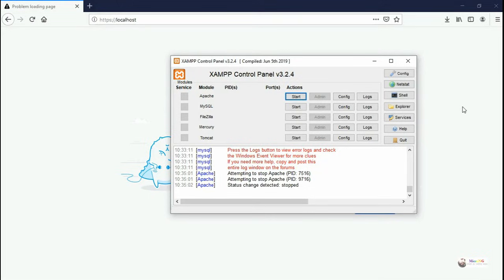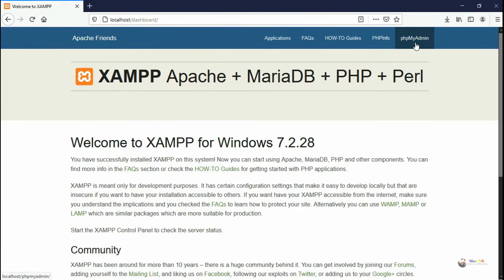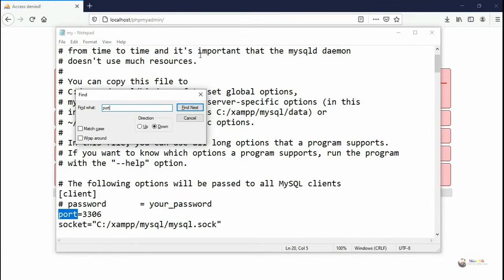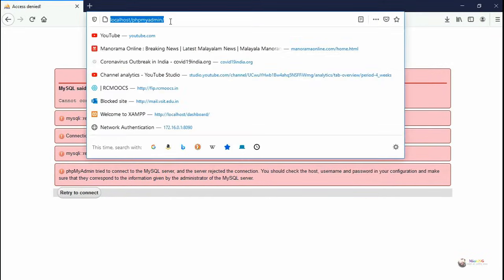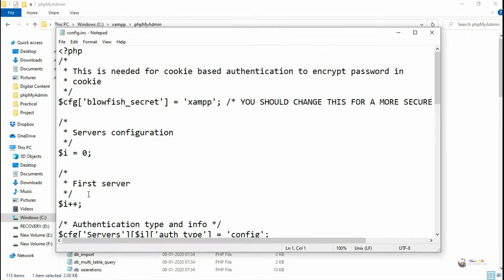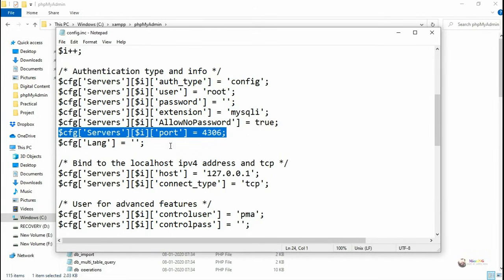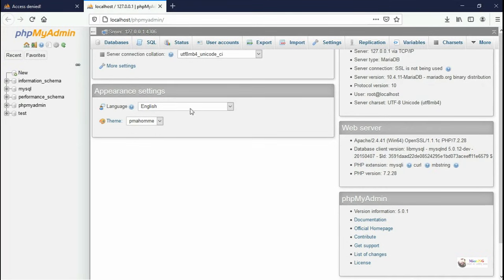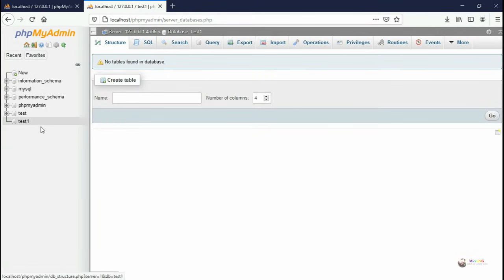MySQL said Cannot connect invalid settings error | XAMPP phymyadmin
How to solve MySQL said Cannot connect invalid settings error in XAMPP phymyadmin
phpMyAdmin is a free software tool written in PHP, intended to handle the administration of MySQL over the Web. phpMyAdmin supports a wide range of operations on MySQL and MariaDB.
How do you fix MySQL said Cannot connect invalid settings
How do I fix phpMyAdmin error in xampp